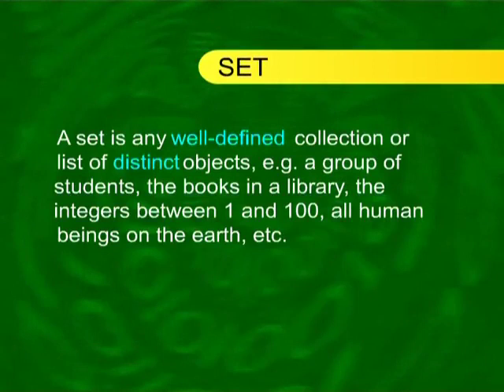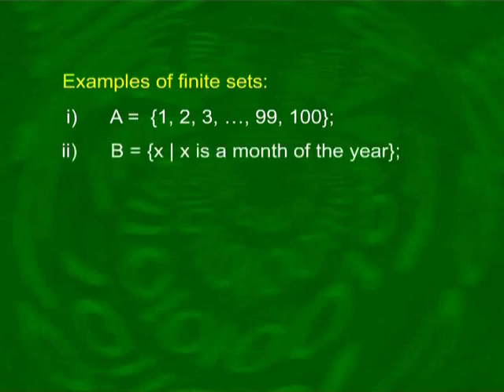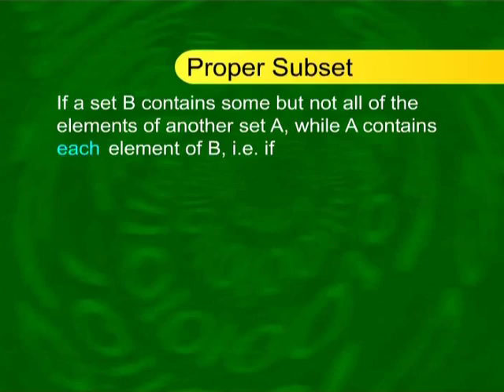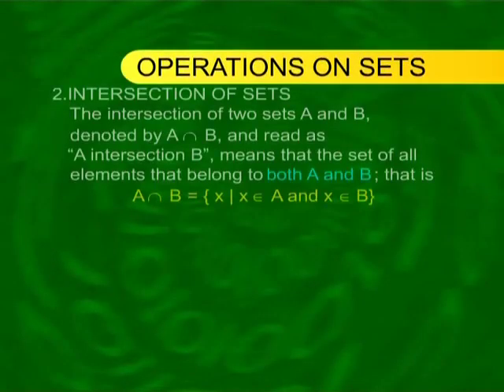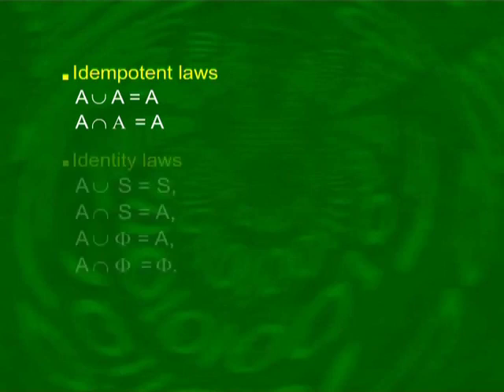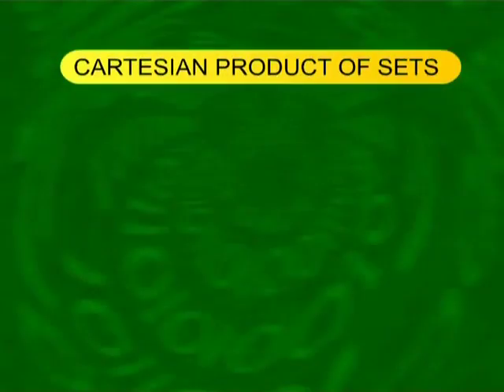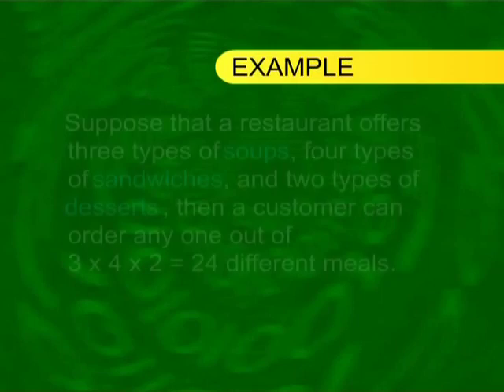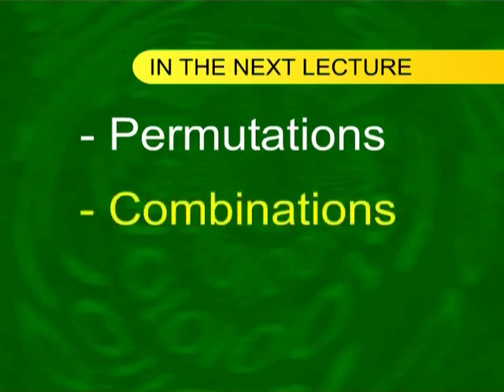STA100_Lecture33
STA100 - General Mathematics and Biostatistics